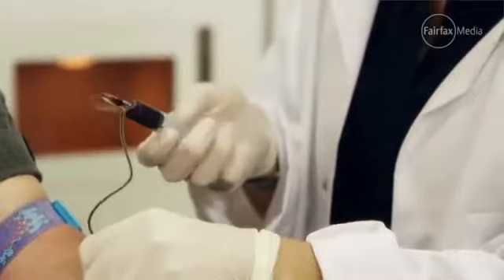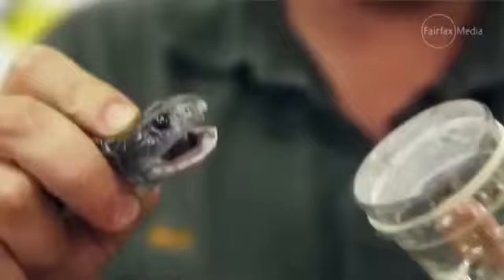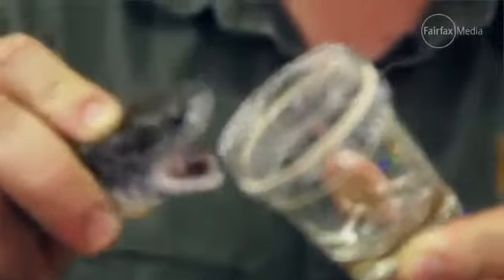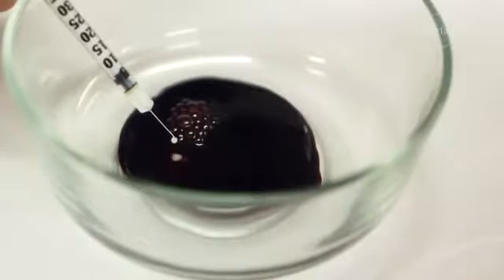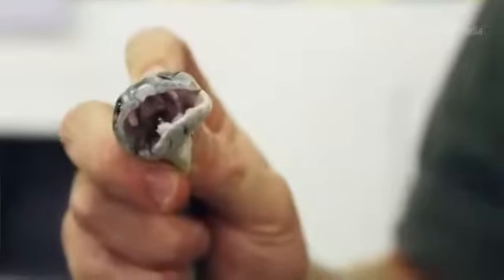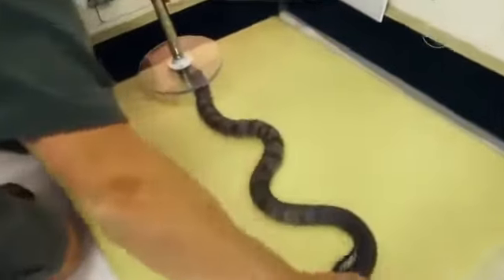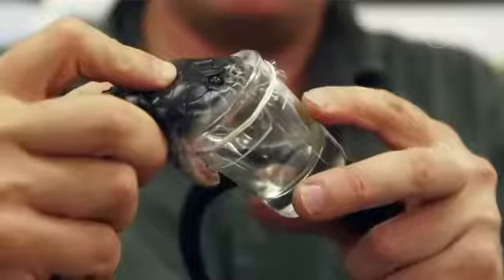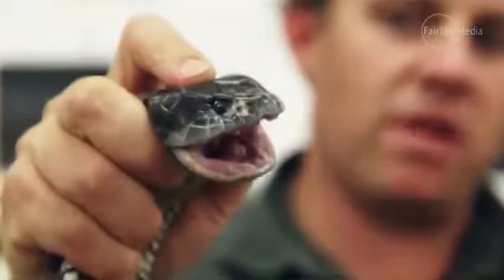Amos 5:18-19 (and serpent bit him)